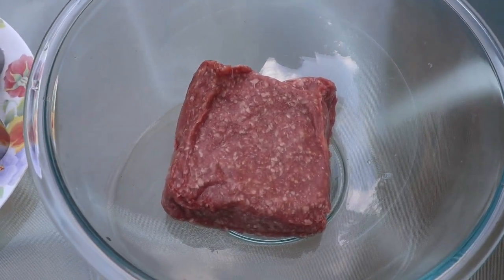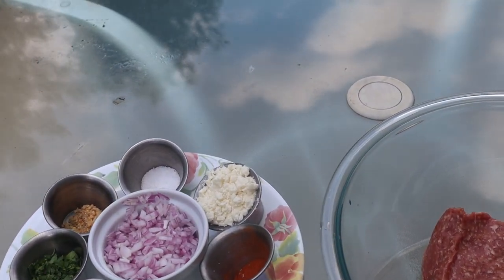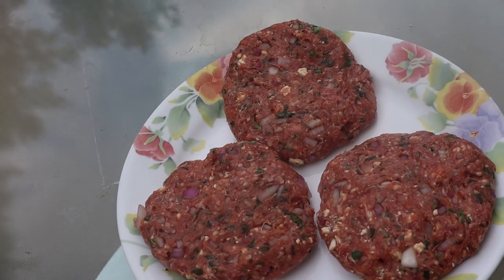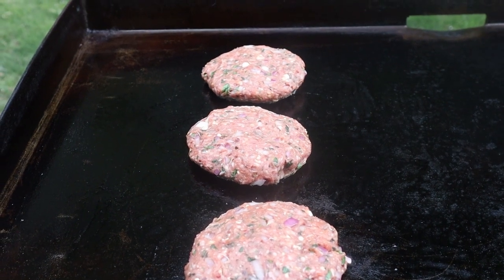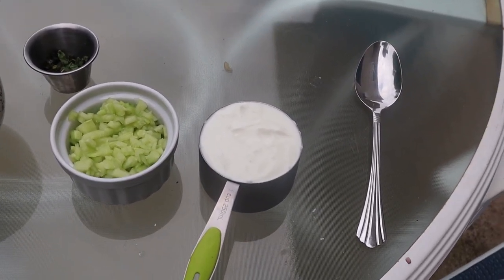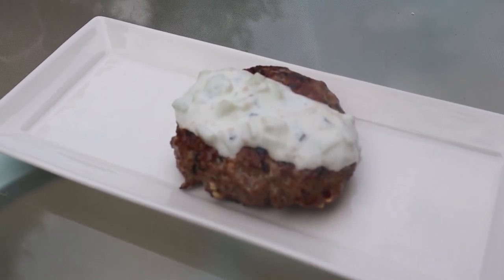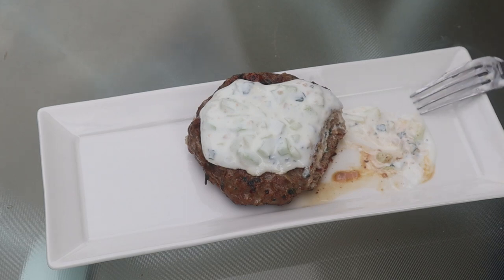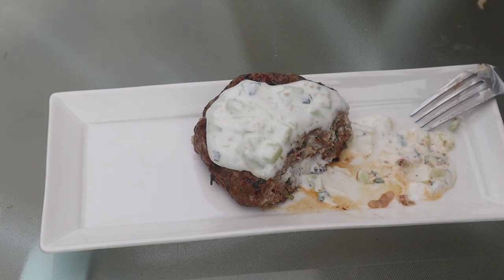Lamb Burgers - Don't Knock It 'Till Ya Try It!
This week's recipe leans towards the greek traditional Gyro but in burger form.